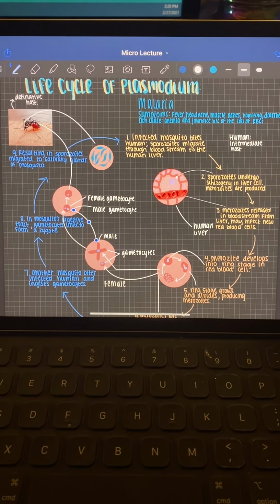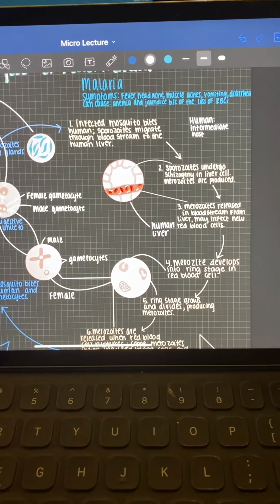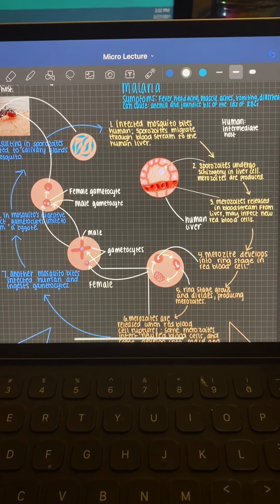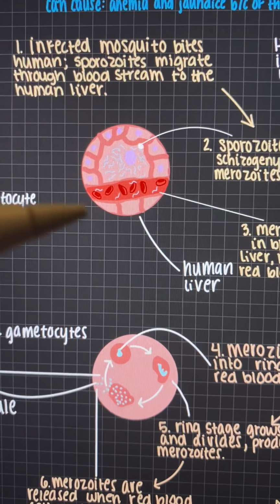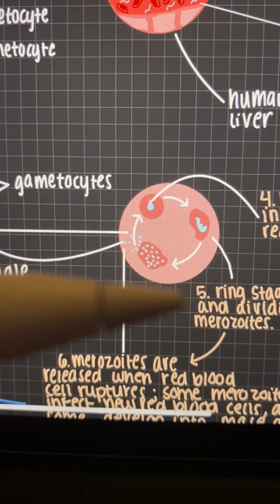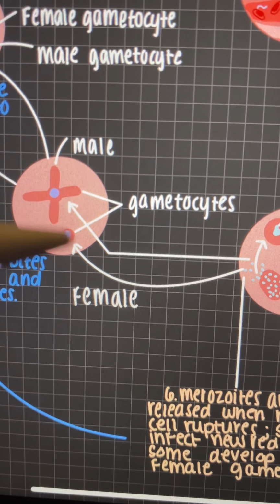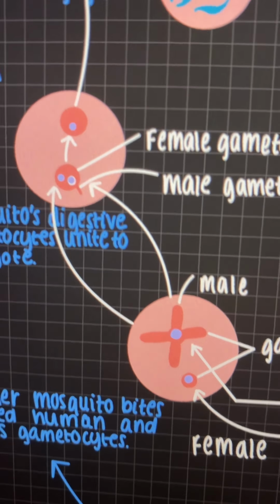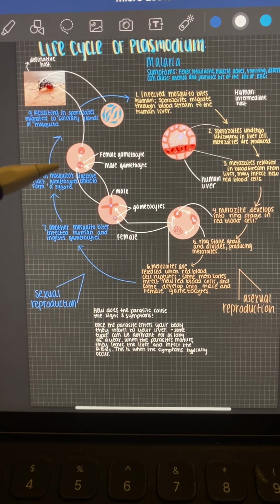Plasmodium- Microbiology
Plasmodium life cycle